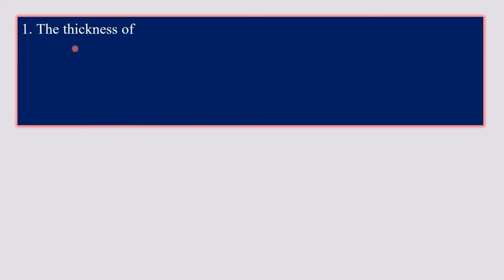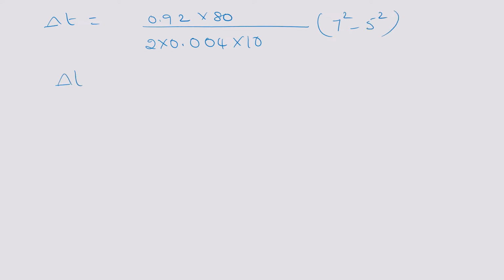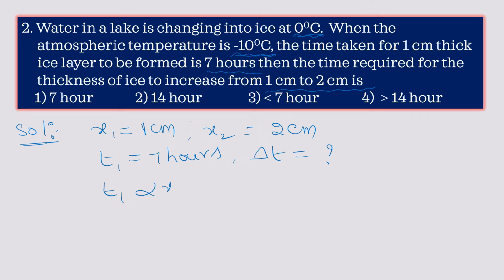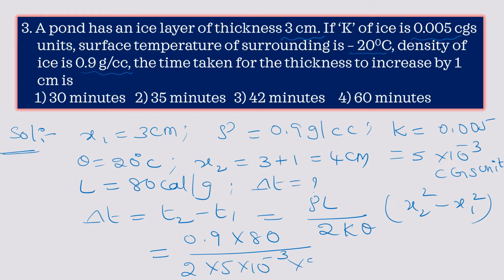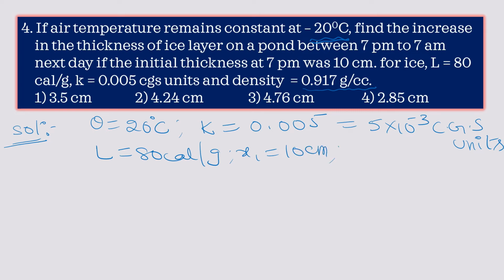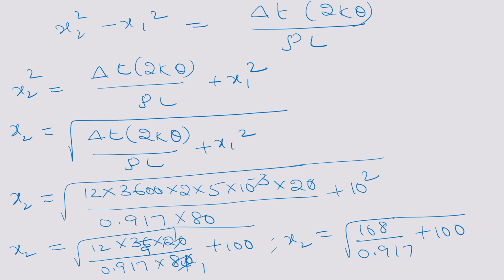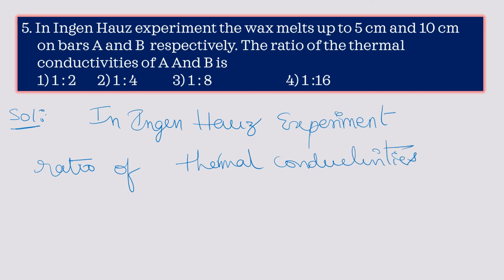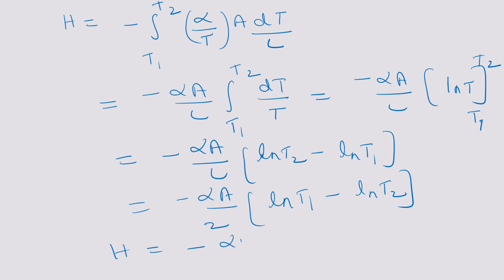problems on thermal conduction HEAT TRANSFER part 6mp4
Problems on Growth of ice in ponds _ heat transfer _ thermal properties of matter.
0:00 introduction
0:32 - The thickness of ice in a lake is 5 cm and the atmospheric temperature is 10 deg C.
5:46  - water in a lake changing into ice at o degree centigrade temperature.
11:11  - If air temperature remains constant at - 20 degree centigrade.